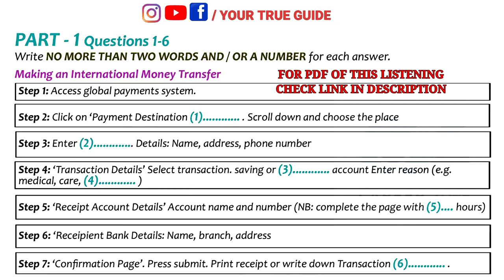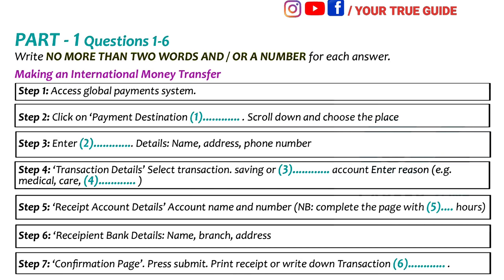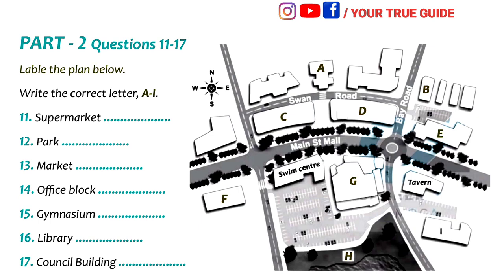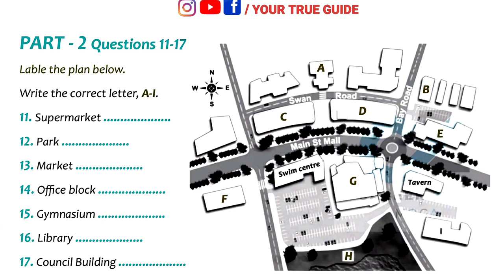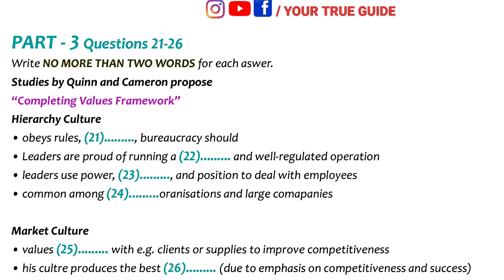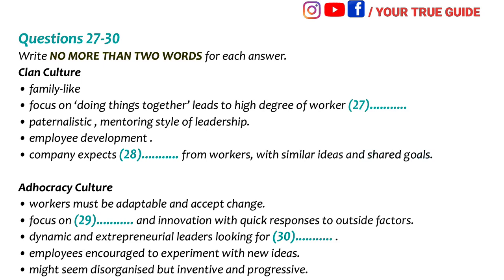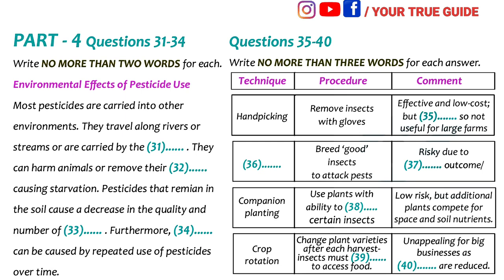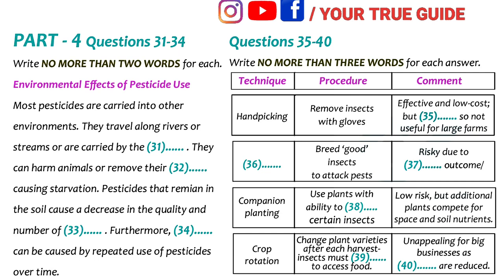LATEST IELTS LISTENING TEST WITH ANSWERS